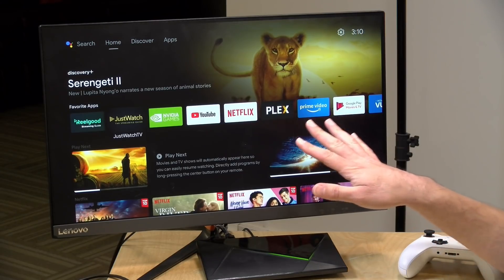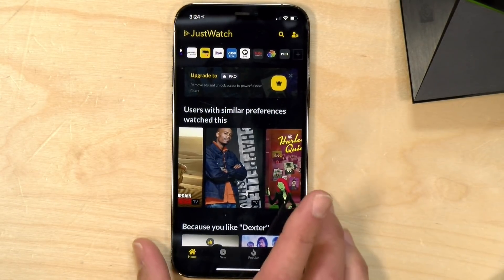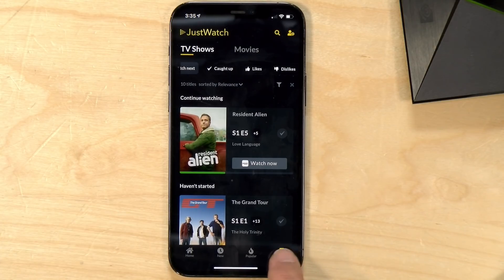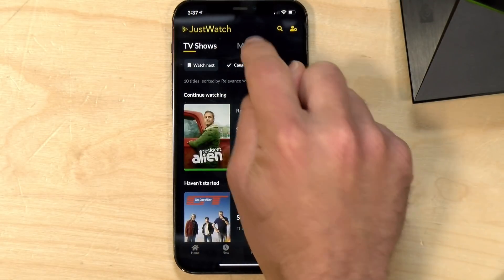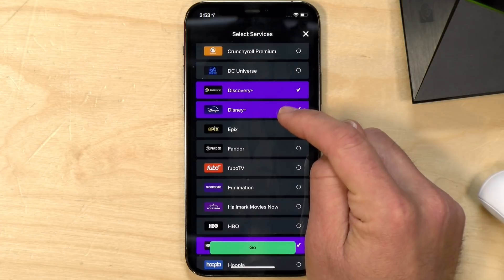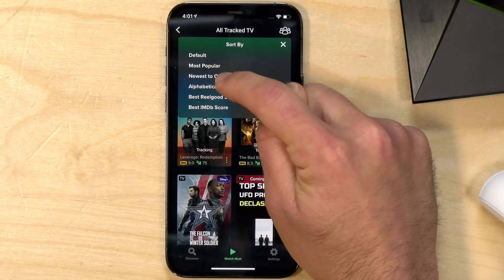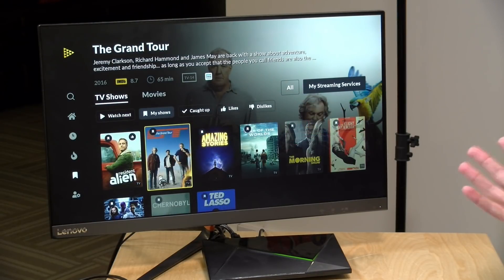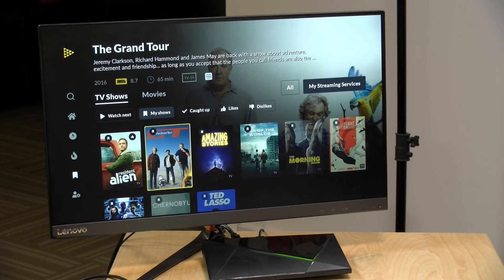Organizing my Streaming Subscriptions with Reelgood and Justwatch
VIDEO INDEX:
00:00 - Intro
01:05 - What's Wrong with Android TV Discover Tab
02:27 - JustWatch Mobile App
06:50 - JustWatch TV App
07:37 - ReelGood Mobile App
11:39 - ReelGood TV App
13:55 - Conclusion